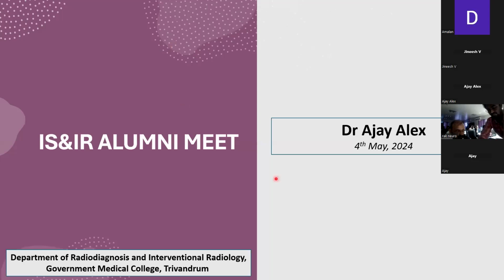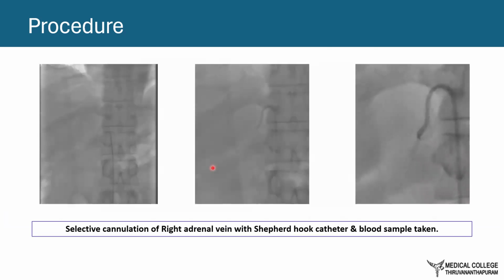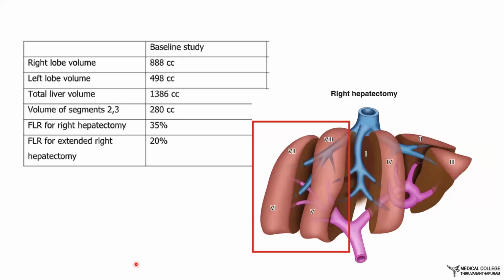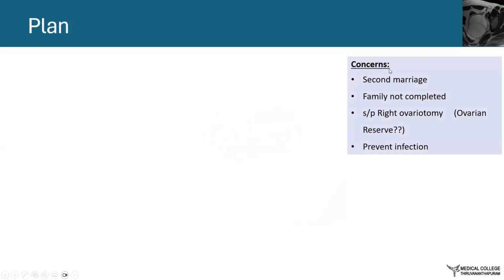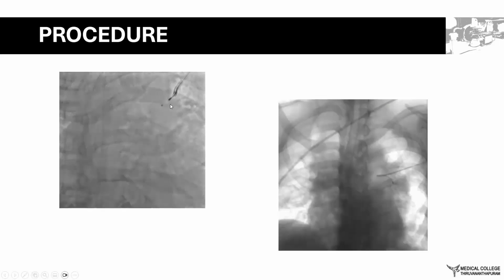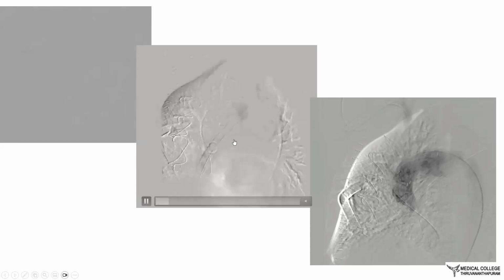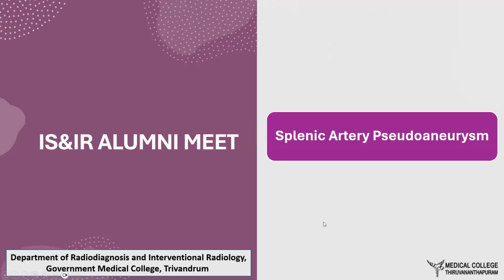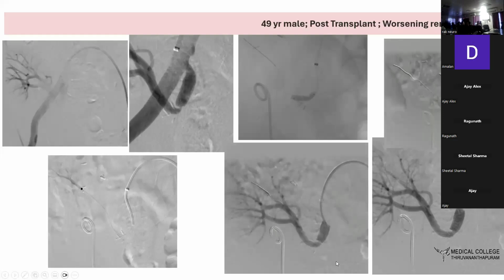Dr Ajay Alex | Hepatic Melanoma | SMA, Ceoliac and Post transplant renal stenting | PVE PARTO EVAR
Percutaneous brochocutaneous fistula
Fascial artery embolization
Splenic artery aneurysm embolization
Ureteral leak PTBD
Adrenal Venous Sampling.

Dr. Ajay Alex
Assistant professor,
Trivandrum Medical College.